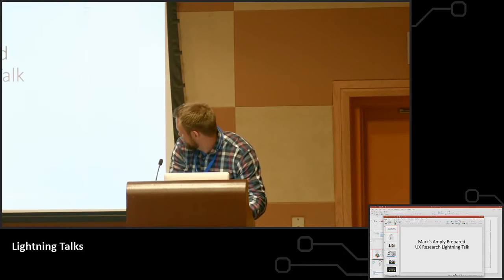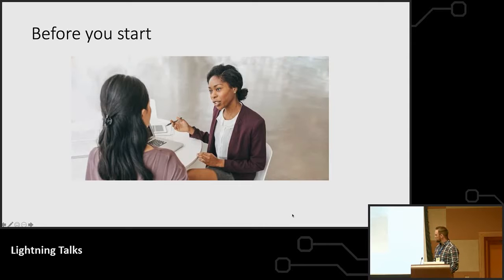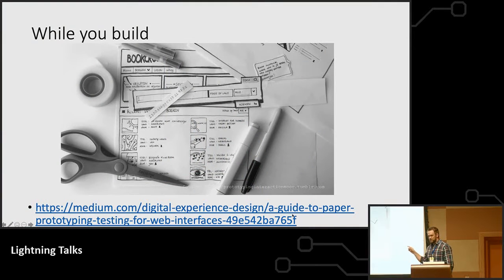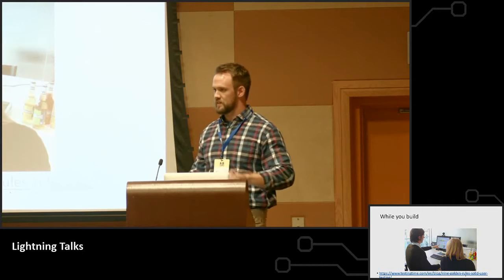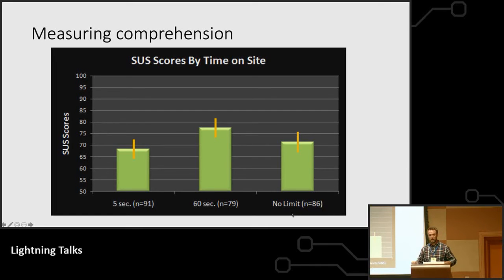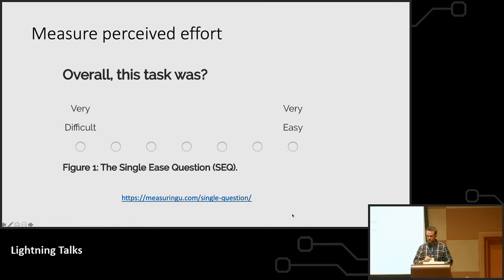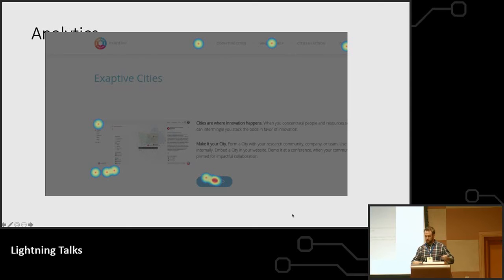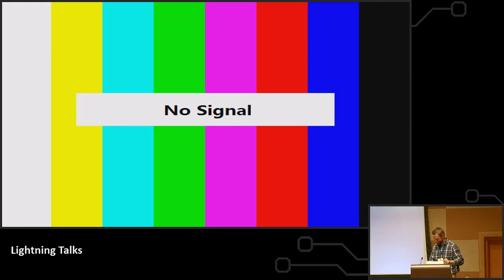Mark's Amply Prepared UX Research Lightning Talk - Mark Wissler: ThunderPlains 2019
Mark Wissler talks about performing UX research.